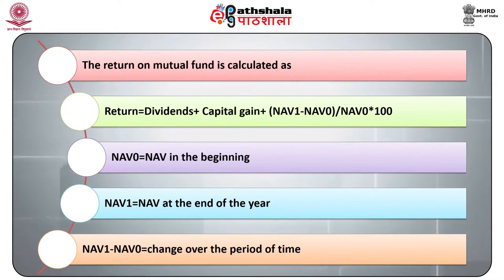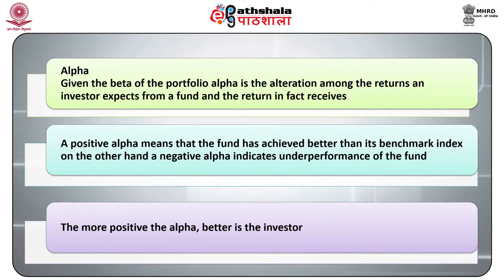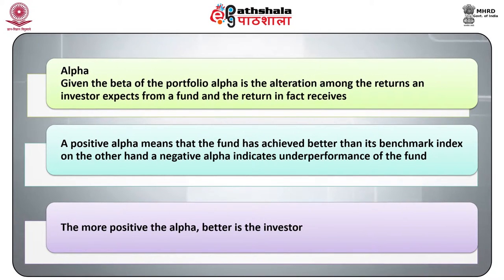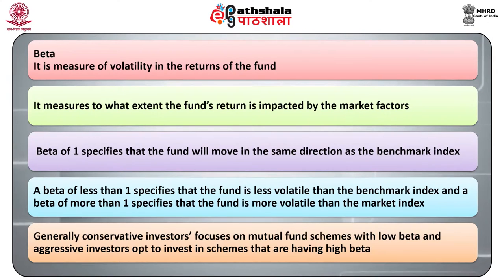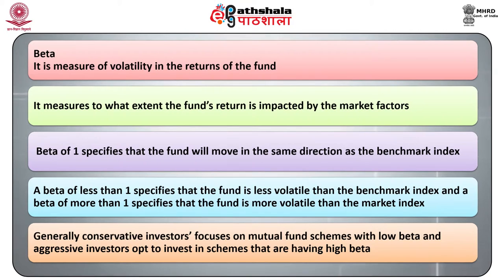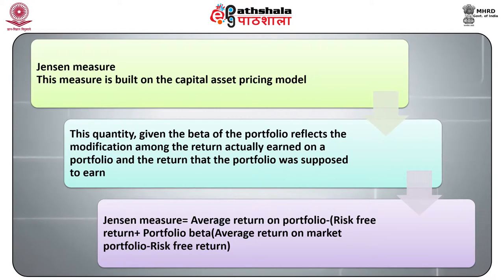Measuring performance of mutual funds (COM)